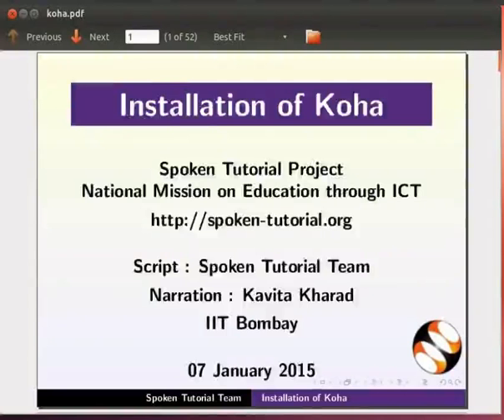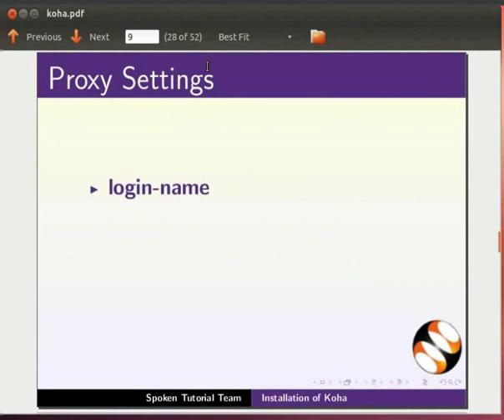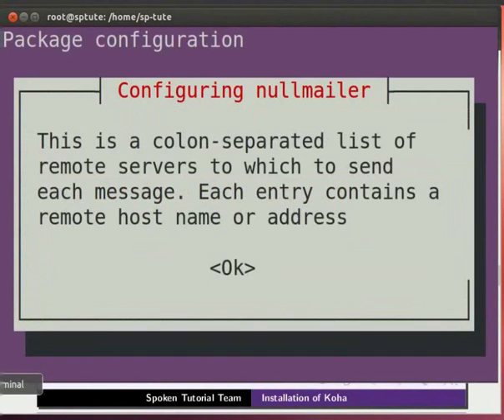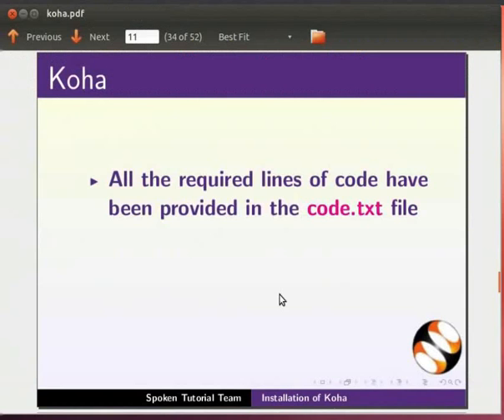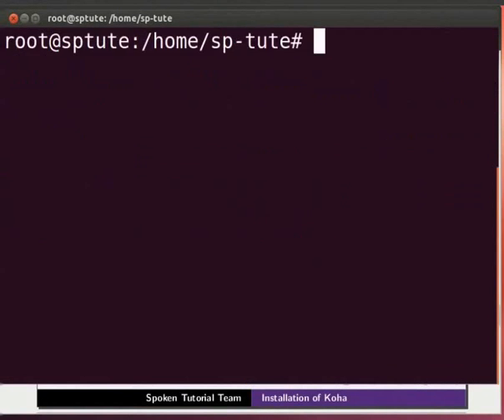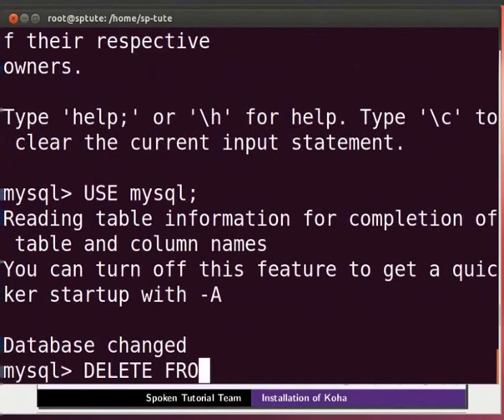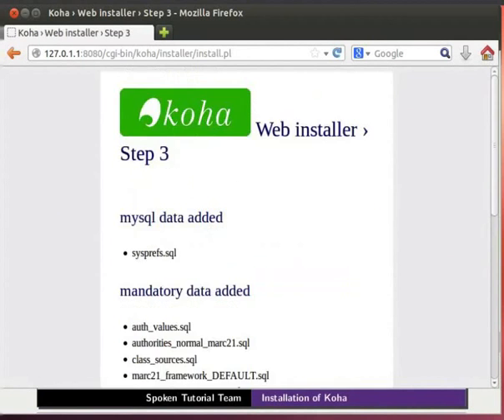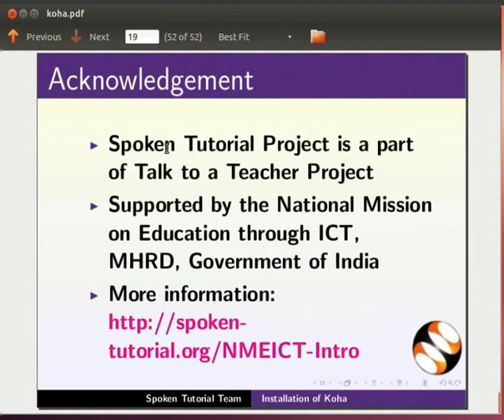Koha installation on Linux - English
Configure proxy settings
Add Koha repository
Install Koha common
Configure apache2 server
Configure mysql server
Execute commands on mysql
Web installation of Koha
Login into koha library